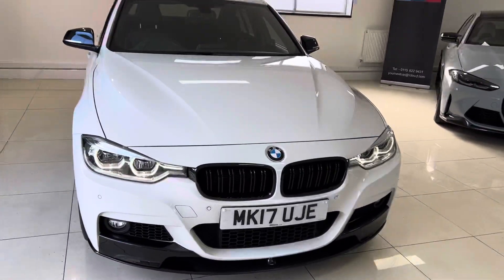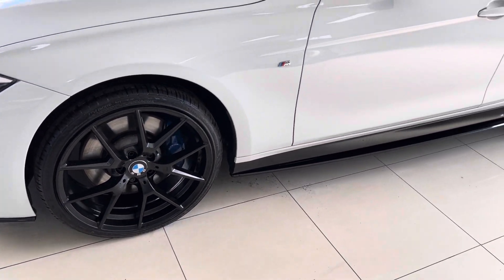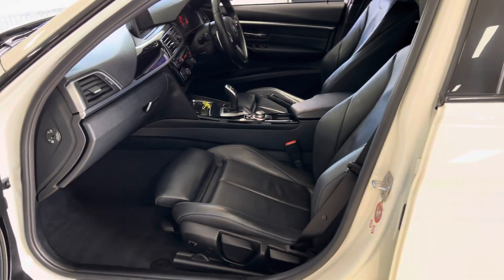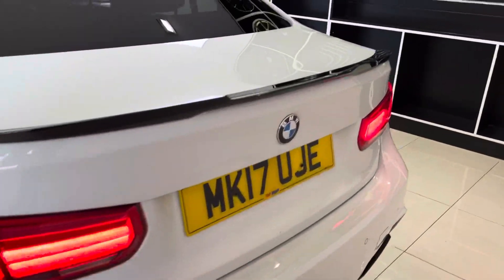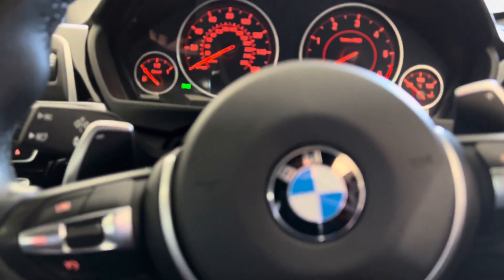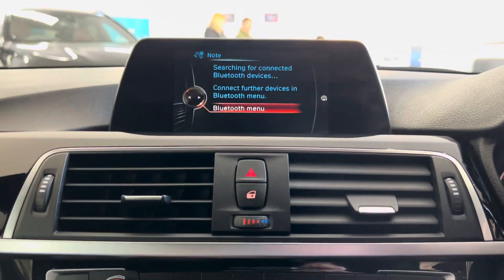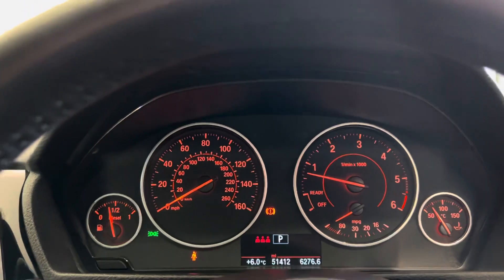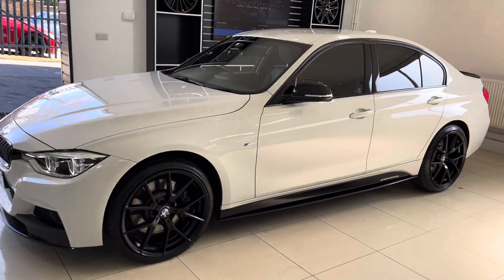(MK17UJE) 335D M SPORT XDRIVE SALOON ( M Plus Pack!, 20' Alloys!!)